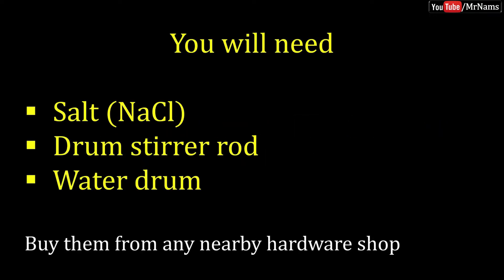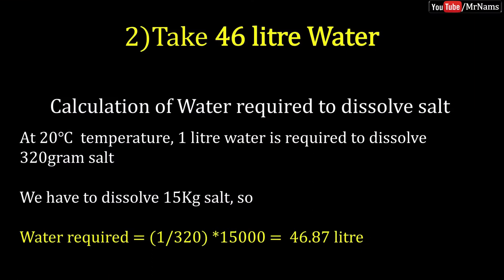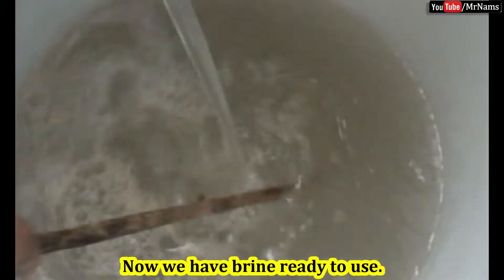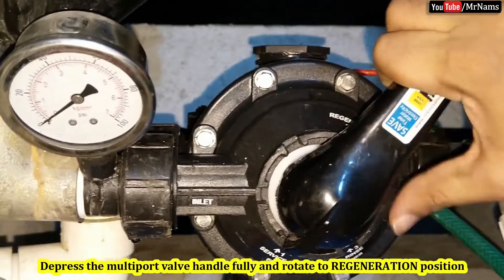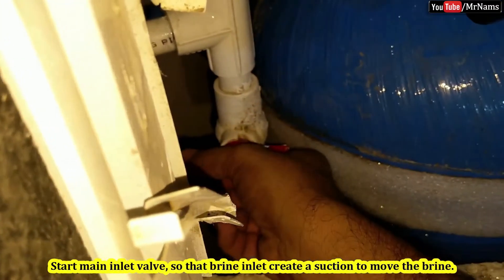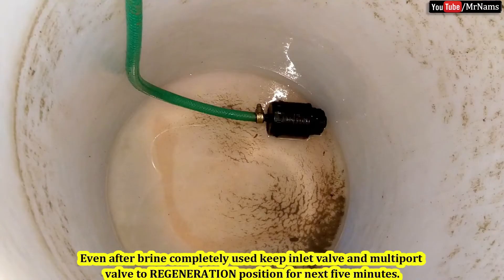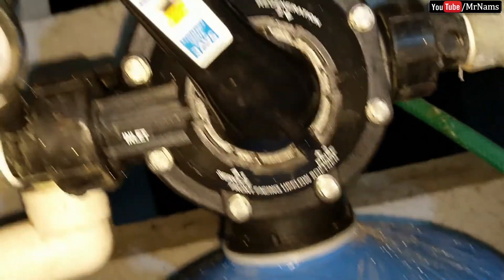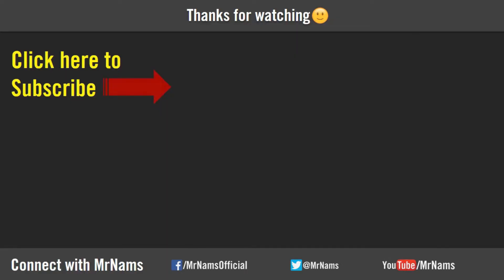water softener how it works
In this video we will learn water softener regeneration process.

Watching this video you might be able to get answers to following questions

How long does a regeneration take for a water softener?
Can I use water during softener regeneration?
How do I adjust my water softener regeneration?
How much water is discharged from a water softener during regeneration?
How do I know if my water softener is regenerating?
How often should my water softener regenerate?
What is regeneration cycle of water softener?
Is a water softener worth it?
Which water softener is best?
How much does it cost for a water softener system?
Is it safe to drink water from a water softener?
How fast does a water softener work?
What happens if my water softener runs out of salt?
How do I loosen the solidified salt in my water softener?
Does a water softener raise or lower ph?
Why is my water softener going through salt so fast?
Can I install a water softener myself?
How does a water softener work diagram?
At what hardness is a water softener needed?
How much salt does a water softener use?
How do you service a water softener?